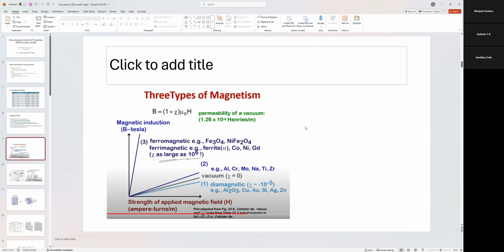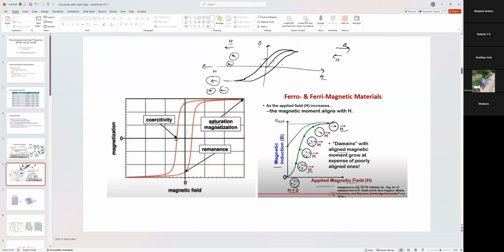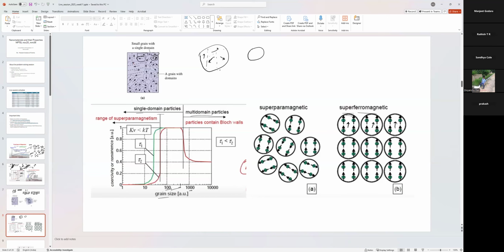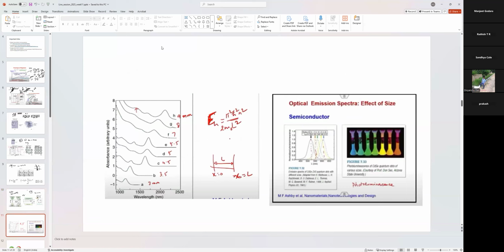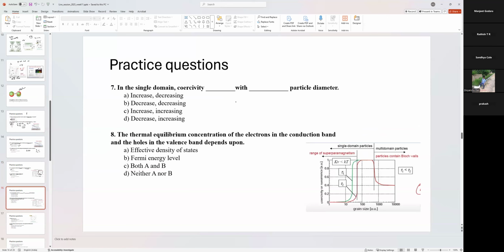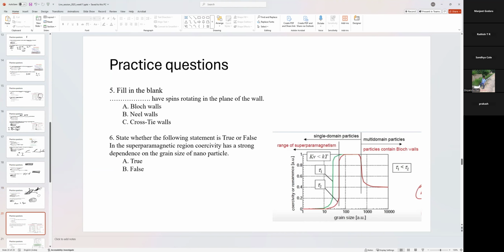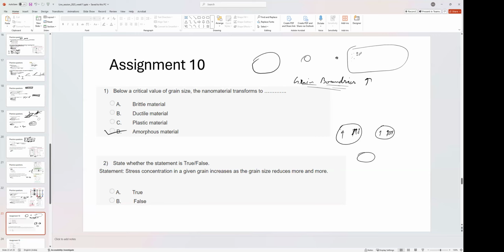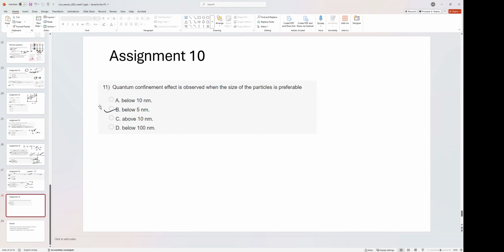Live Session - Week 11 - NPTEL noc25-mm36- Nanomaterials And Their Properties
This is a recording of the first live session conducted on 06 Oct 2025 for the course ''Nanomaterials and Their Properties". We discussed key points for the lectures from week 11 and covered basic definitions of Nanomaterials.

The next session will be on 13 Oct 2025